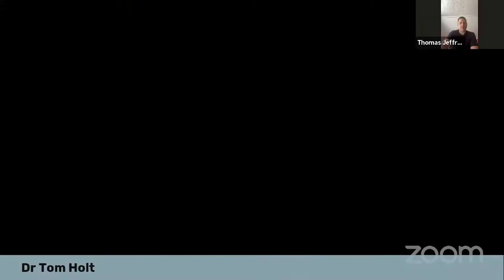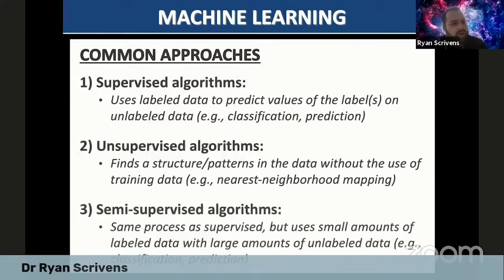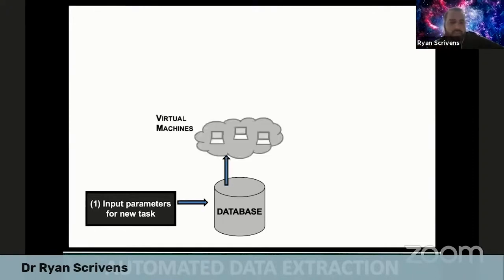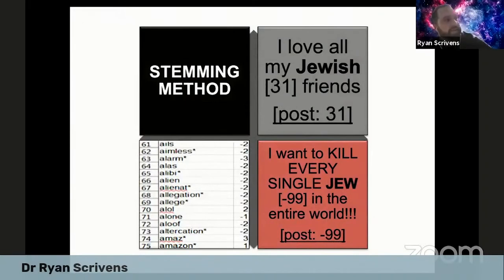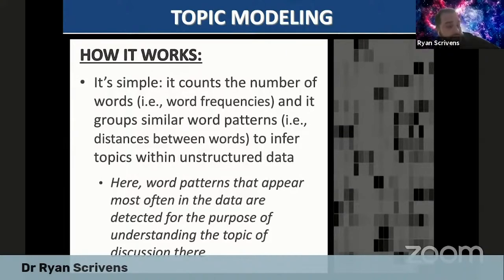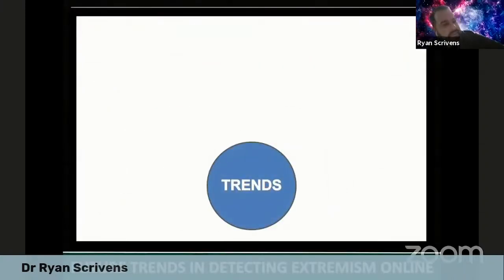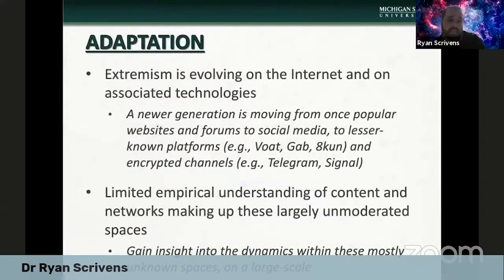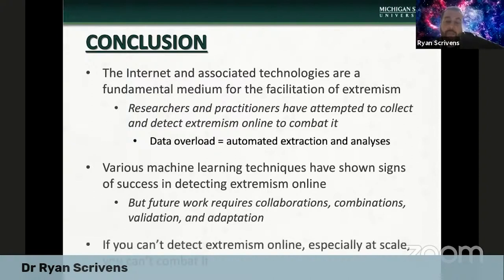Searching For Signs of Extremism Online Using Machine Learning Techniques - Ryan Scrivens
This presentation was part of SECREV2021. The Cybersecurity Revolution (SECREV) is an international digital event.
This unique event aims to:
-Provide a near zero cost event to reduce barriers to international collaborations between researchers.
-Promote the exchange of cybersecurity findings and perspectives.
-Reach out to and engage new audiences curious about cybersecurity.